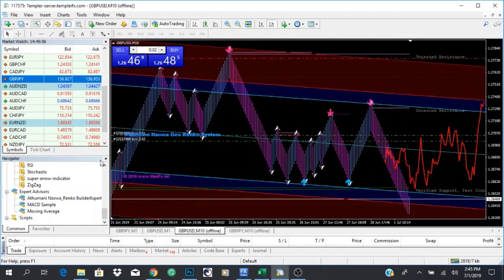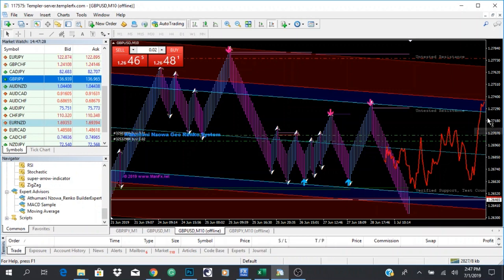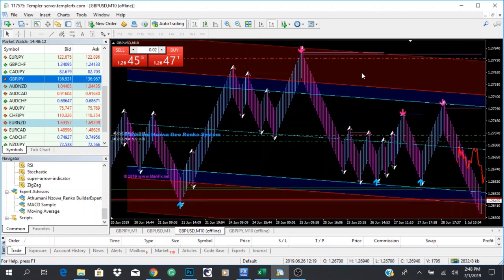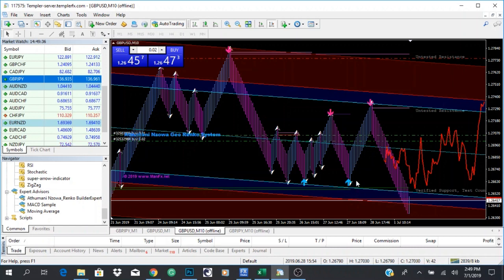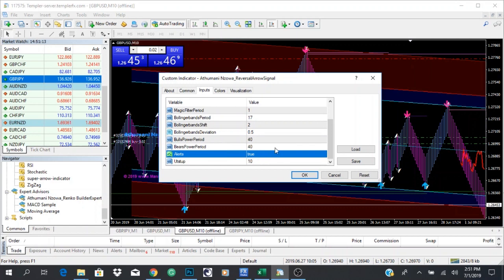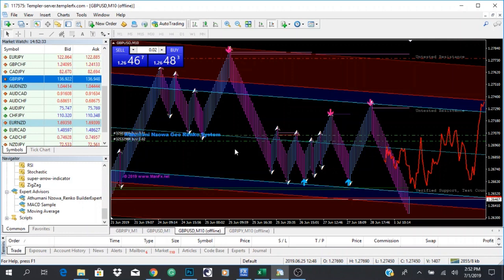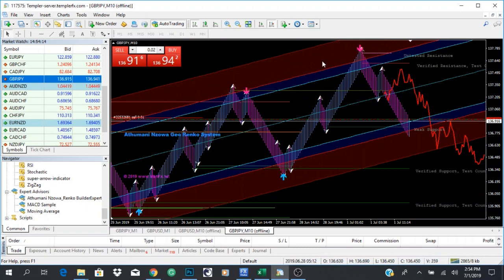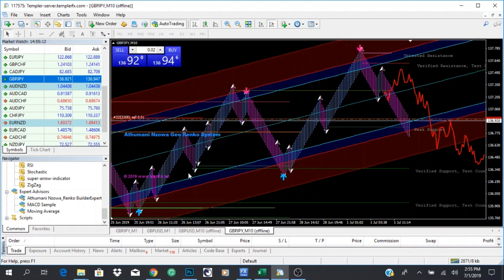ManiFx GeorenkoSystemV2.0 - Updates on the Second Version [Tutorial 1]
This is the first tutorial of my Georentko System V2.0. It explains the updates made on the system.
The updates include the following:
1. Removing the repainting issue in the first version.
2. Making the system lighter.
3. Increasing the accuracy of the signals.
4. Fixing the freezing issue on MT4.

ManiFx Geo Renko System - A price action system based on geometric Renko charts.

The system gives you:

   Accurate entry signal.
   Accurate exit signal.
   The trend of the market.
   The future move of the market.
    No worries on news.
    No need for technical analysis, everything is plug
    and play.
    No need to stay in front of your screen all the time.

Recommended broker (Legit and NOT a market maker), check the and get 15% Bonus.